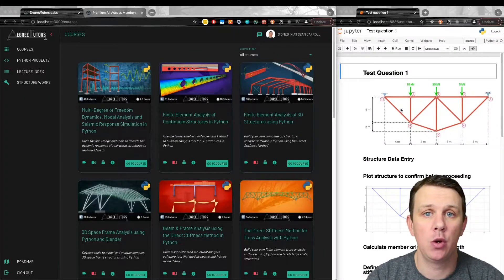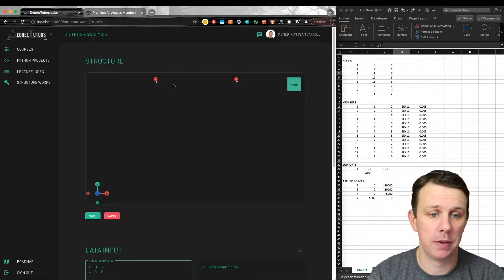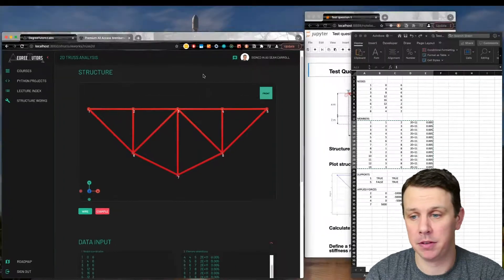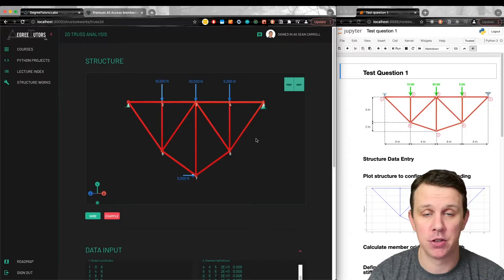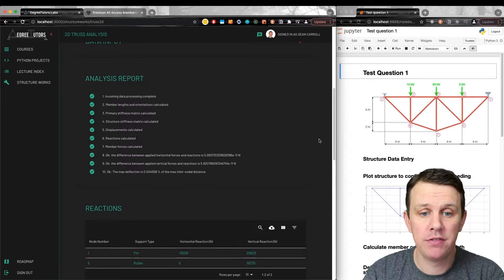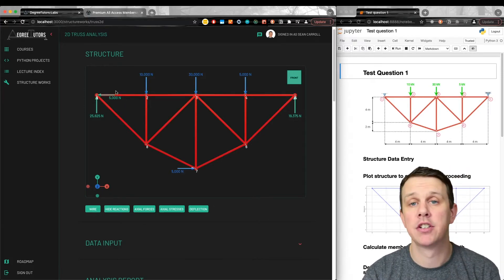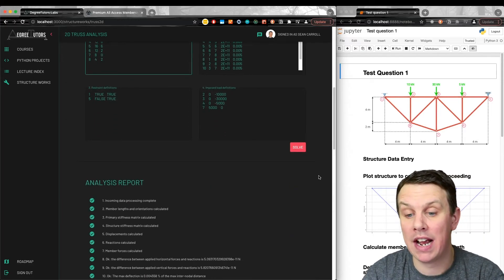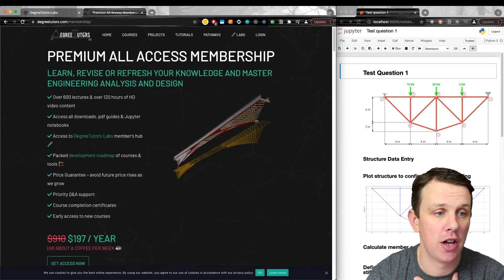DegreeTutors Truss Analysis Toolbox - Development Update #2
I’m back with another development update video for the new 2D Truss Analysis Toolbox, over on DegreeTutors.com. Just like my previous video, I’ll give you a rundown of what I’ve managed to implement over the last week or so.

This is the first of a range of structural analysis tools that will be built into the platform.

If you want to Access all of the DegreeTutors course content and get unlimited access to all solvers (when they launch), you can join the All Access membership here:

More updates to follow.